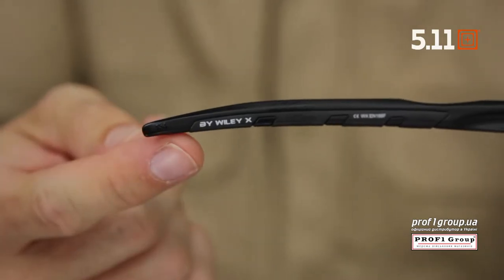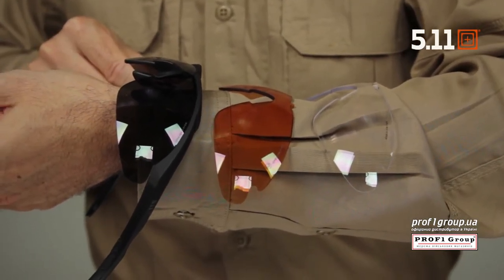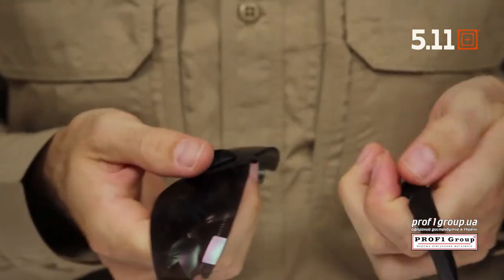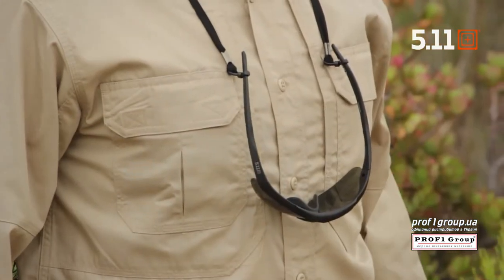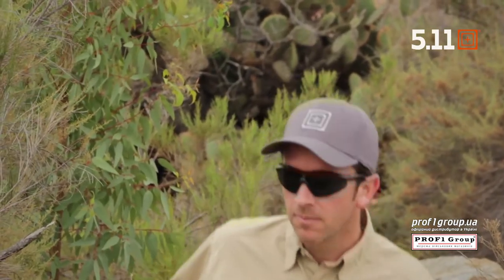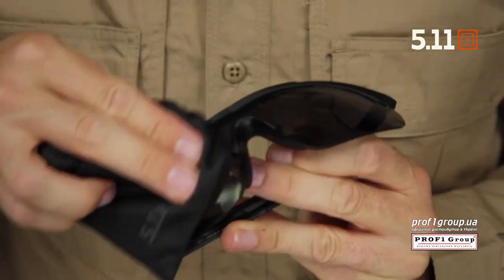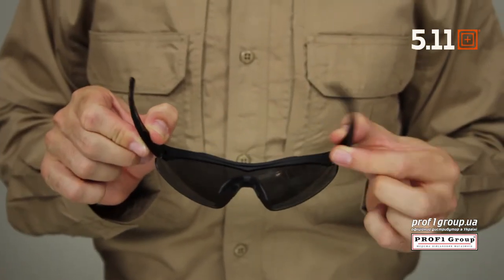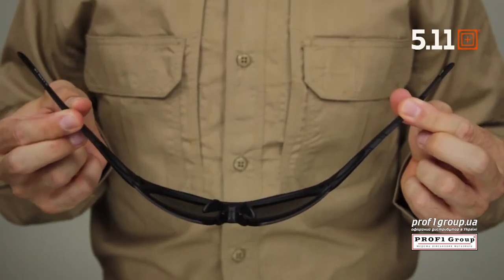Очки тактические "5.11 Aileron Shield"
В коллекции защитных баллистических очков компании 5.11 Tactical появилась новая модель стрелковых очков 5.11 Aileron Shield. Как и прежде, тактические стрелковые очки изготовлены в сотрудничестве с американской компанией Wiley X. В базовый комплект баллистических очков 5.11 Aileron Shield входит три поликарбонатных съёмных линзы (дымчатая, жёлтая и прозрачная), прочные нейлоновые дужки, мягкий чехол-протирка и жёсткий чехол-футляр.
Поликарбонатные линзы обеспечивают полную защиту глаз от ультрафиолетового излучения и механических повреждений в соответствии с международными стандартами ANSI Z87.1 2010, EN166 (+F) и MIL-GL-PD-10-12. Прочные и гибкие дужки дополнены специальными резиновыми вставками, которые исключают "соскальзывания" тактических очков. Линзы обеспечивают 100% фильтрацию ультрафиолетовых излучений.